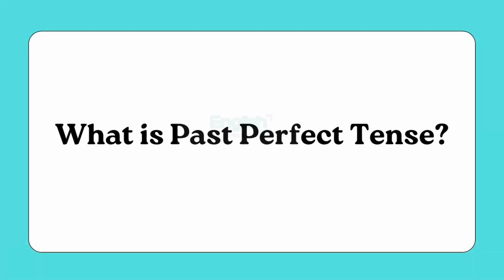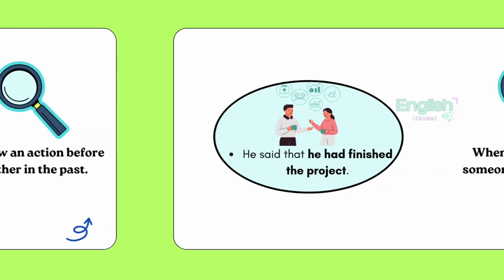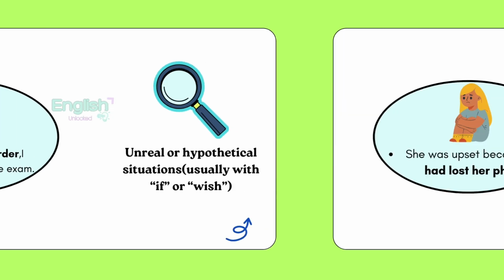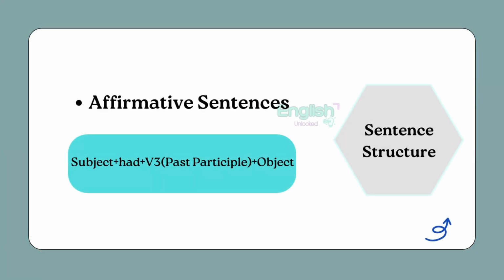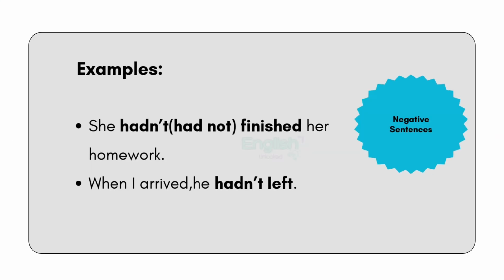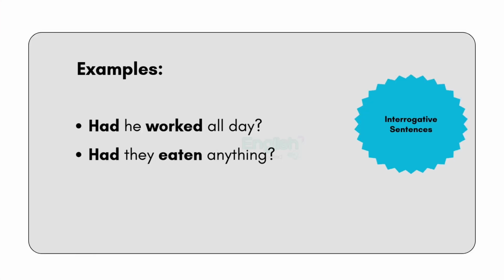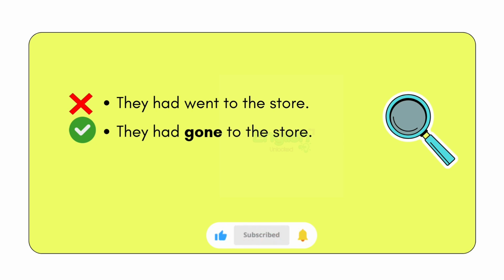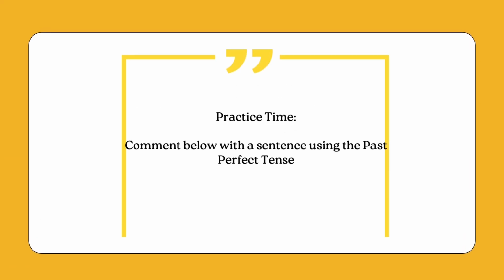Had You Missed This Tense?|Master Past Perfect in Minutes!|E-20: Past Perfect Tense|EnglishUnlocked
✨Welcome back to Grammar Unlocked by EnglishUnlocked!

In this episode, we’re diving into the Past Perfect Tense — when to use it, how to form it, and the common mistakes to avoid!
We’ve also included real examples, negative questions, and quick tips to make learning super easy.

📝What’s inside:

👉What is the Past Perfect Tense?

👉Sentence Structure + Usage

If you’ve ever wondered when to use ‘had eaten’ instead of just ‘ate’ – this is the video for you!